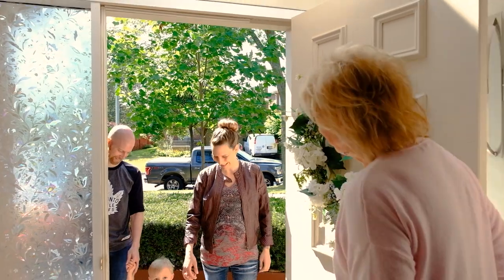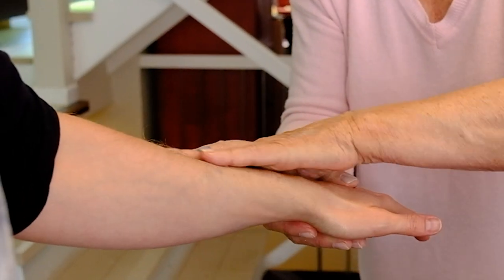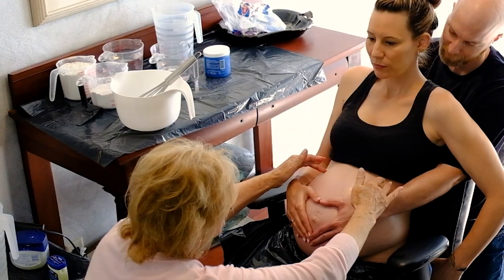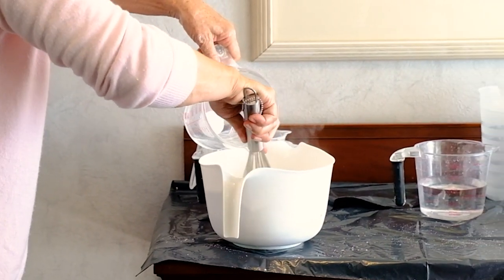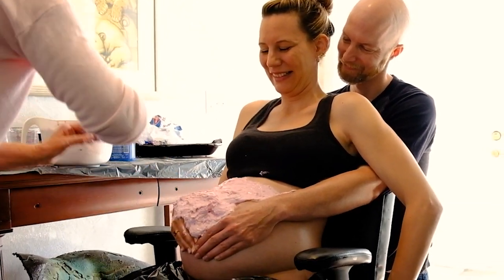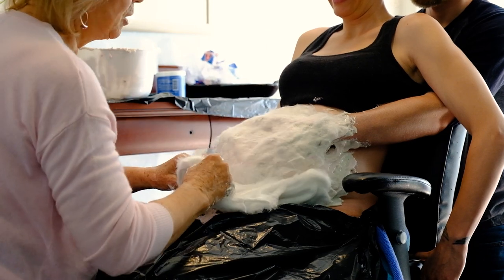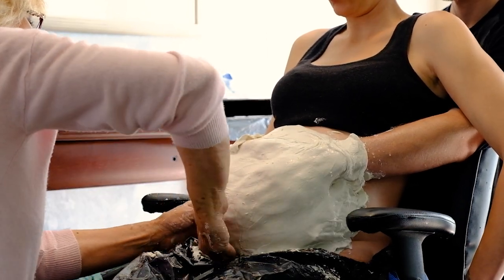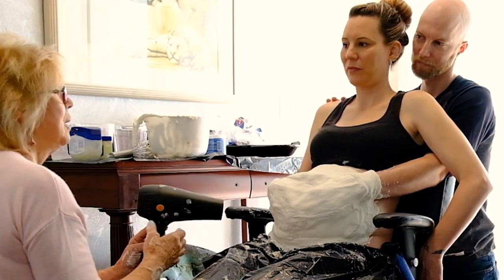Pregnancy Castings | Belly Casting Keepsakes You'll Love! | Mommy Life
Step up to the next level of lifecasting with the art of bodycasting; more specifically, casting the lovely belly of a pregnant mother in a process known as bellycasting! Here, the mother is posing one of her hands in a heart shape, and the father completes the heart with his other hand, resulting in a lovely keepsake by the end of the process that will be cherished for years to come.

moldmaking homebusiness homebusinessideas artistinterview lifecasting artbusiness home business ideas for women best gifts for new mom art business ideas home art business ideas small art business ideas at home learn mold making how to cast baby hands and feet how to cast baby hands and feet at home